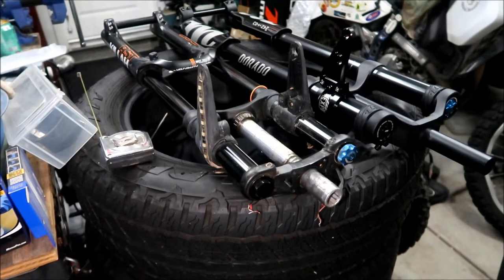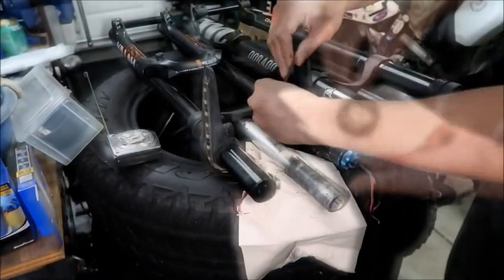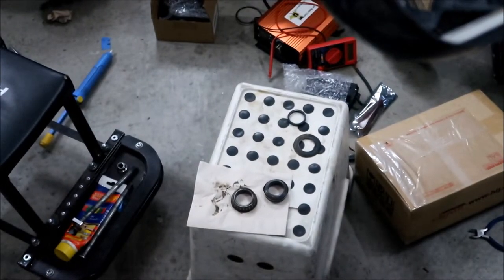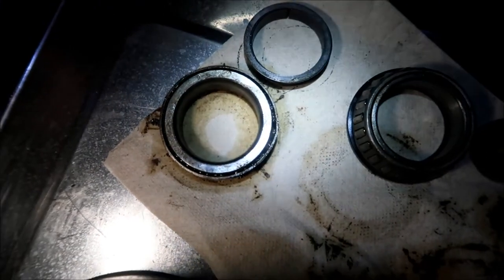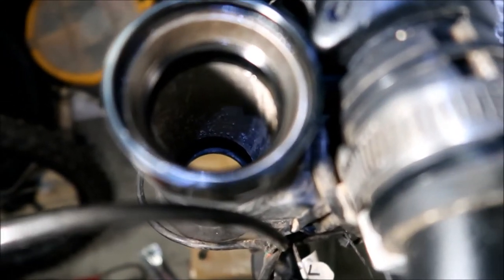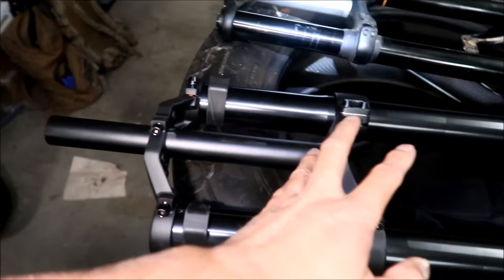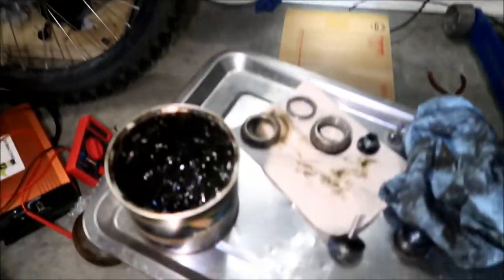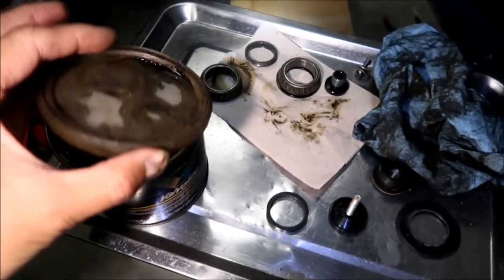Sur Ron Manitou Dorado Expert Fork Install Part 3: Prep Fork + Headset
In this video we start preparing the fork for install and we take apart the headset and inspect it with a little surprise!